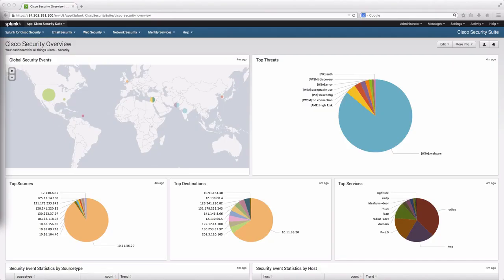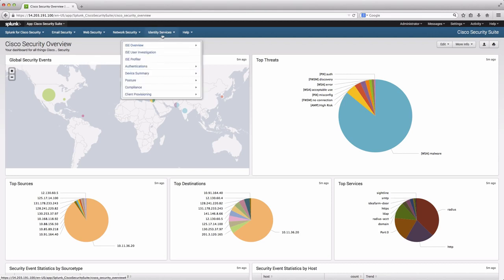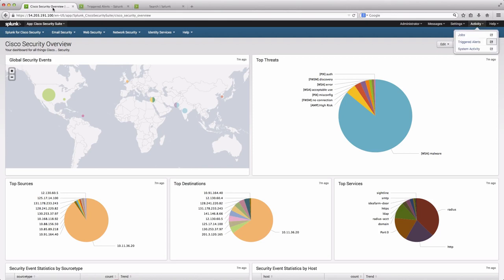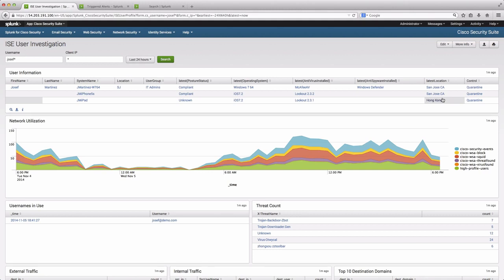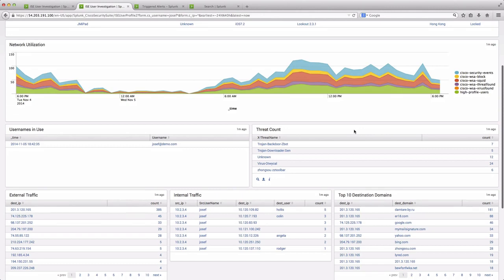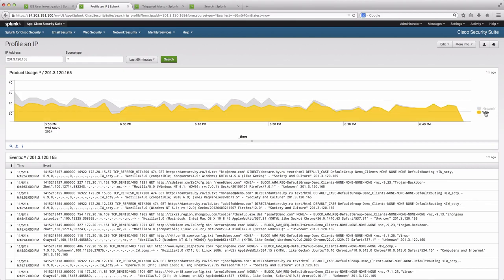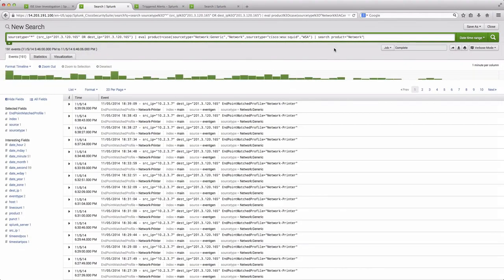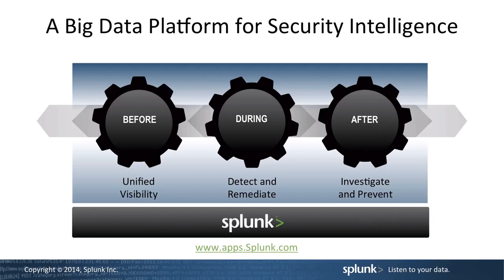Splunk for Cisco Security Suite Attack Chain Demo